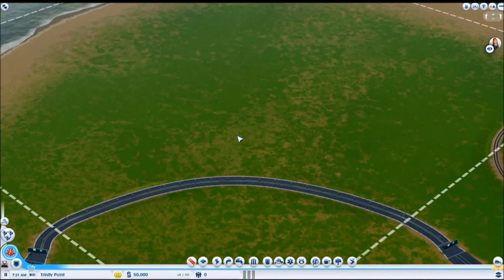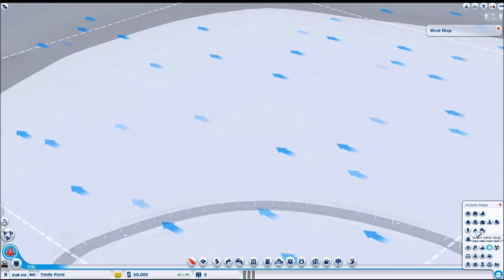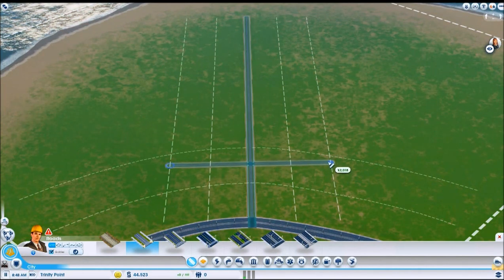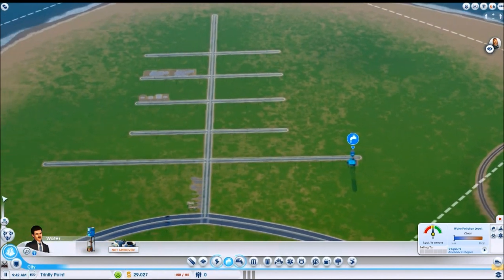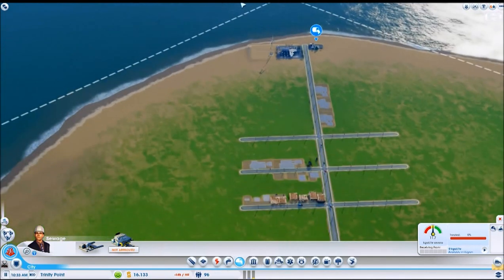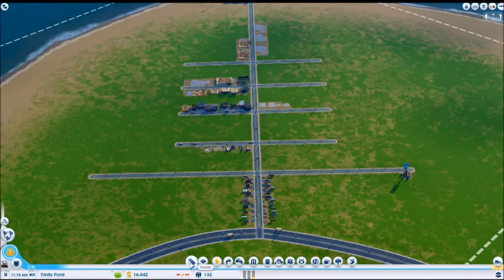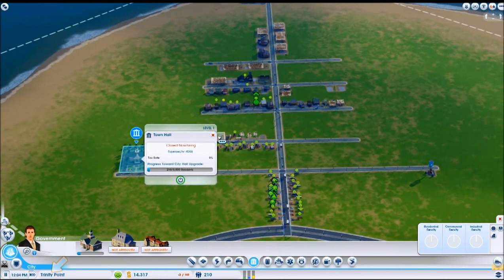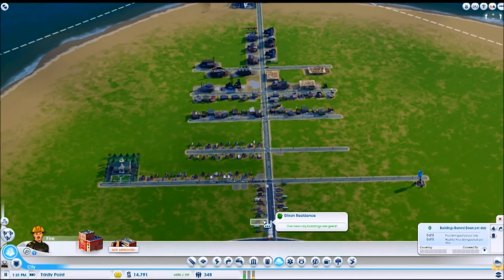SimCity Beginner's Guide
A guide to getting your city off the ground by Manu Swami of Bag of Games. You can also checkout the written tutorial at Bag of Games (link below)

From gamers to gamers. Bag of Games is internet media and news provider focused on the videogame industry.